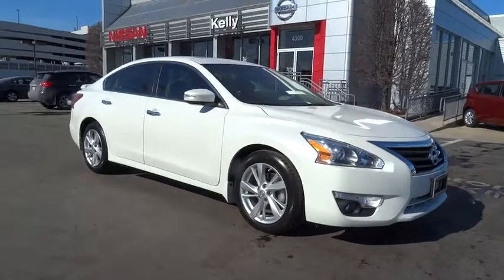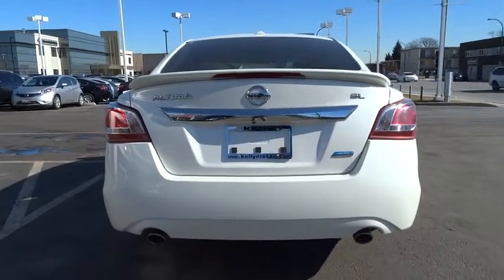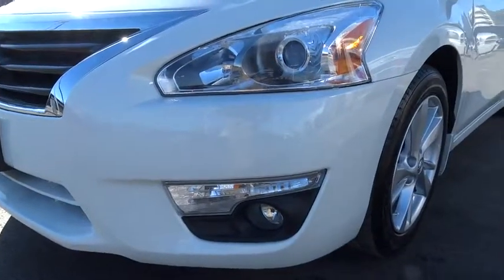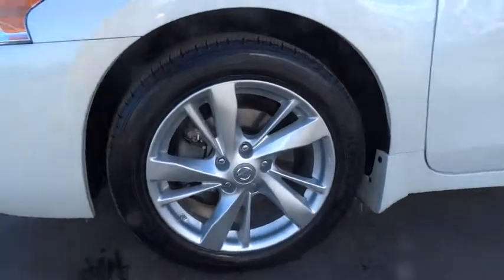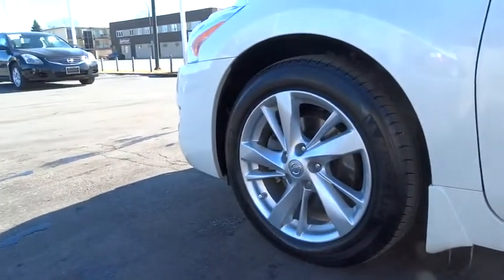2013 Nissan Altima Oak Lawn, Countryside, Chicago, Orland Park, Alsip, IL P4941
2013 Nissan Altima
Kelly Nissan Oak Lawn: Servicing Oak Lawn, Illinois near Countryside, Chicago, Orland Park, and Alsip, IL.
2013 Nissan Altima 2.5 SL W/Roof & Nav - Stock#: P4941 - VIN#: 1N4AL3AP5DC178084

4300 W. 95th Street

Our Nissan has aced its 142 Point Inspection qualifying it as a Certified Pre-Owned. This honor provides great peace of mind for consumers like you plus comes with a vehicle history report and adds a 84 month/100,000 Mile Limited Warranty. You will appreciate the 24/7 Roadside Assistance for the duration of the warranty which also includes trip interruption and rental car reimbursement. Don't forget to ask us about special financing! If it's finally time for you to trade in your sports car for a four door that's family friendly, this Altima SL in Pearl White is ready to WOW you. It will show you that cars like our 2013 Nissan Altima with a 182hp 2.5 Liter 4 Cylinder and seamless CVT doesn't force you to choose between those two extremes.Inside, this Altima SL sports an attractive and luxurious cabin that everyone will love! Take your place behind the wheel and feel how the heated leather seat seems to wrap you in comfort and the passenger climate control keeps everyone happy! Go ahead, look up...you even have a sunroof! Set the navigation for your destination, put the kids in the back seat, and you'll see they have plenty of personal space - now if only we knew how to stop the bickering...Covered in traditional Nissan styling details, this 2013 Altima SL Sedan is keeping pace with a rapidly expanding field of new competitors. Never fear! In typical Nissan fashion, this Altima holds it ground and will do so for years to come! Kelly Nissan has one of Chicago's Largest New and Used car inventories to choose from. View our inventory